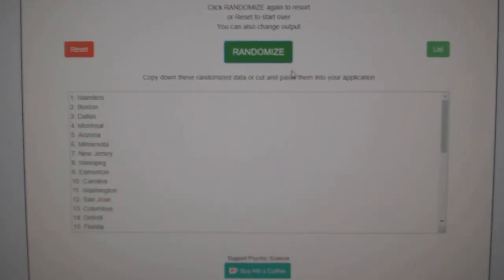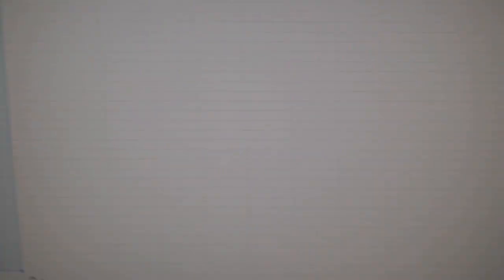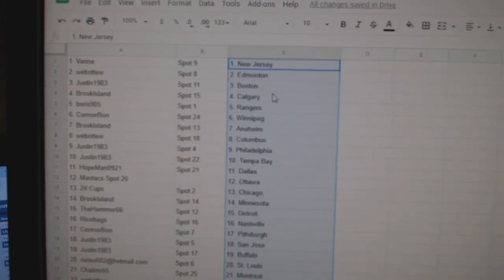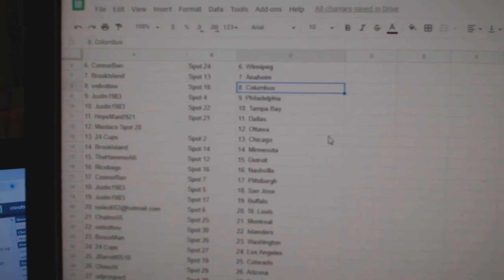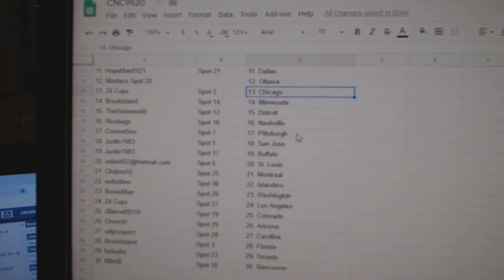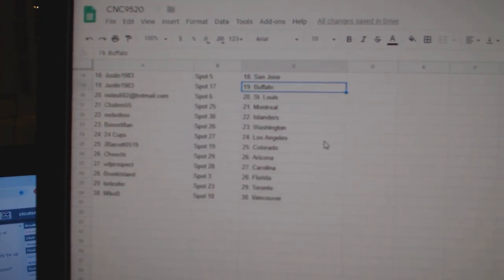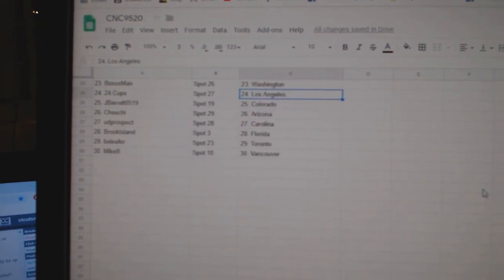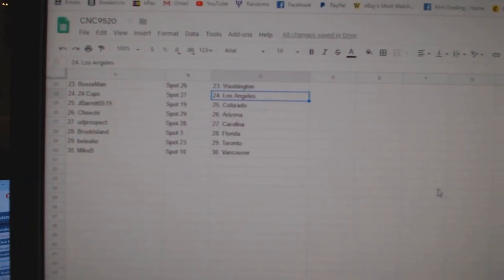Team Randoms - C&C GB #9520